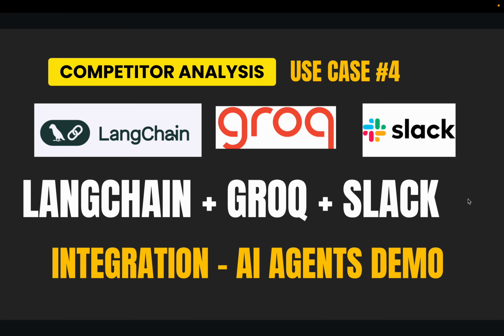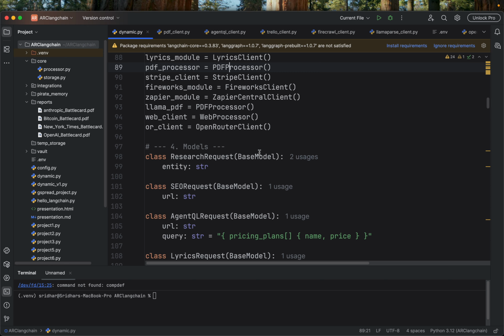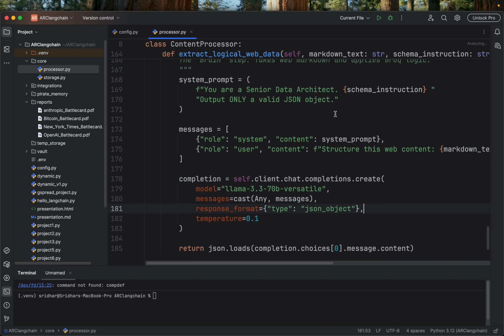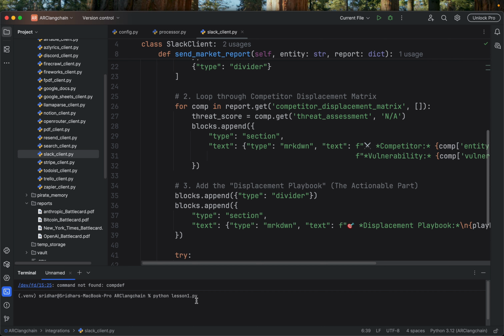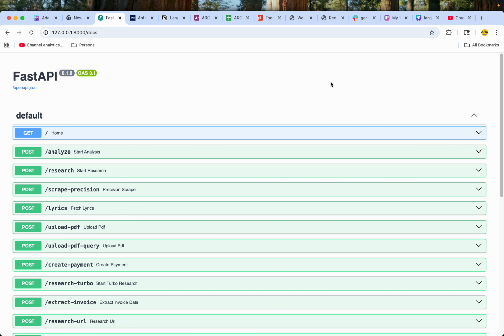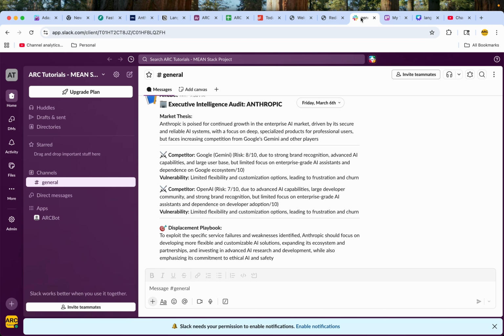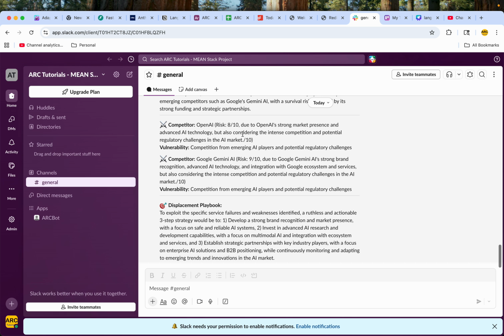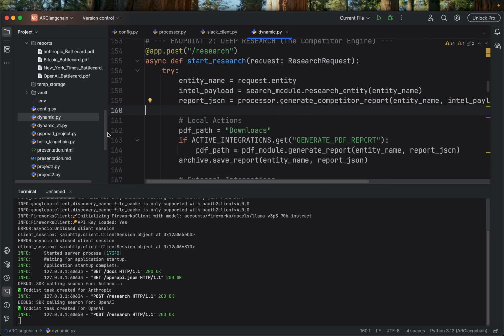Langchain AI Agents Demo - FASTEST Slack AI Agent with Groq & LangChain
Production-Grade AI Automation:
In this demo, we combine the ultra-low latency of Groq LPUs with the agentic power of LangChain to build a Slack assistant that feels instantaneous. This isn't just a chatbot; it's a Scalable Enterprise Solution designed to maximize Business ROI through Automation.

Key Technical Features:

Optimizing Inference Latency: Leveraging Groq's high-speed architecture for sub-second responses.

Deploying Scalable Infrastructure: How to move from a local script to a cloud-native Slack integration.

Enterprise CRM & Data Sync: We'll explore integrating with Salesforce and Snowflake to turn Slack into an AI command center.

Securing Proprietary Data: Implementing SOC2-compliant patterns within your LLM workflows.

Groq LPU, LangChain Agent, Slack API 2026, Fastest AI Inference, Enterprise AI Automation, Python Software Engineering, SaaS Workflow Optimization, LLMOps, Llama 3.2 Groq, Autonomous Productivity Bot.